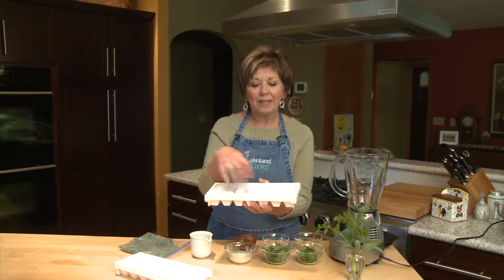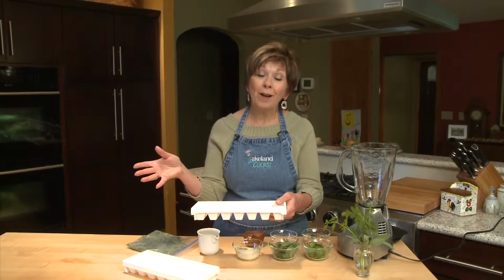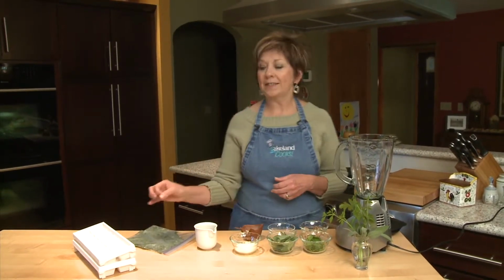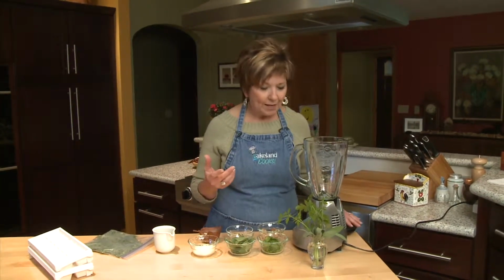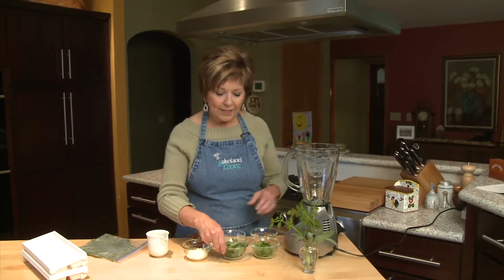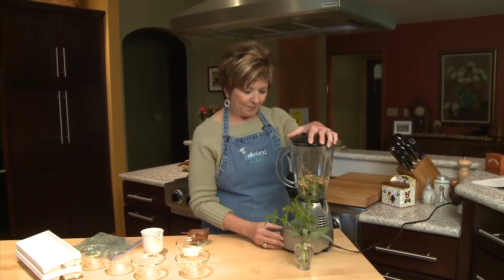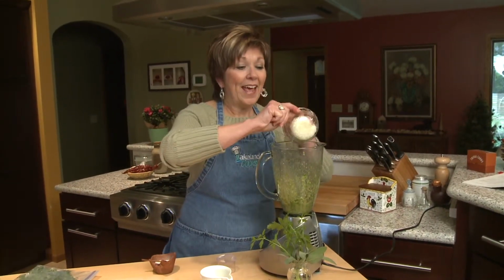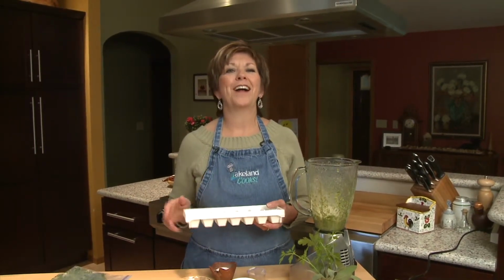Fresh Herb Pesto - Lakeland Cooks!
Fresh Herb Pesto

Great on turkey burgers and sandwiches

Ingredients:

1/4 cup, heaping, lightly packed fresh sage leaves

2 tablespoons lightly packed fresh Italian flat-leaf parsley leaves

1 clove garlic, peeled

1/4 cup, heaping, chopped walnuts

1/3 cup olive oil

1/4 cup freshly grated parmesan cheese

coarse salt to taste

Directions:

Rinse fresh sage and parsley leaves and pat dry.

In a food processor or blender, chop the sage, parsley, garlic and walnuts.

With machine running, drizzle the olive oil in a thin, steady stream through the feed tube.

Add the cheese and salt to taste and process briefly to combine. The mixture should be almost smooth. Let sit at room temperature before serving.

Sue's Tips:

I like to freeze the pesto in ice cube trays. When the cubes are completely frozen, they can be transferred to a freezer-strength zip-top bag. Add the cubes to soups, sauces and stews. Stir them into hot pasta.